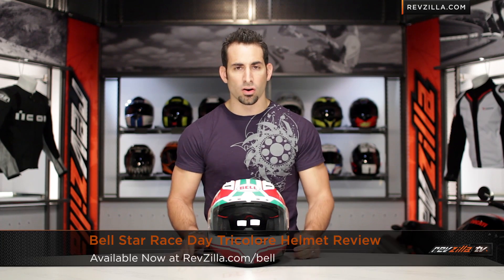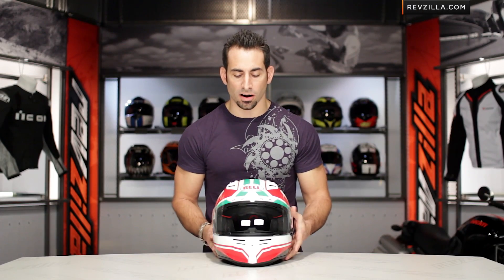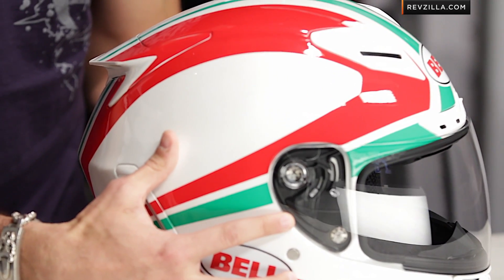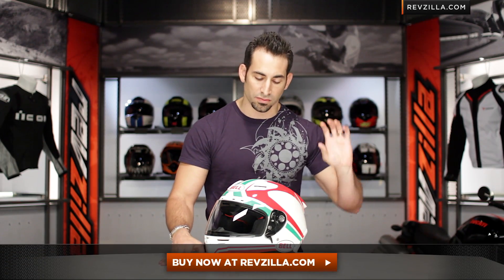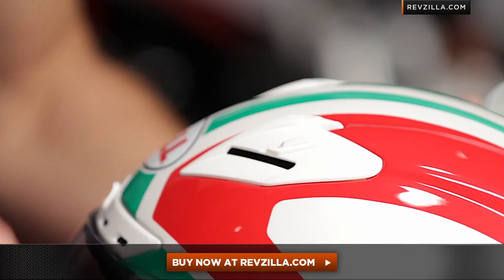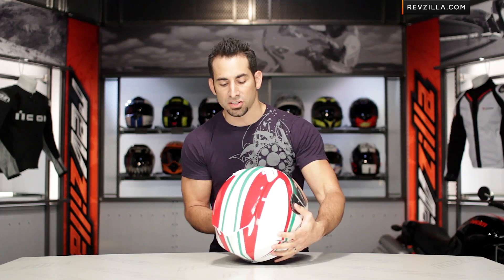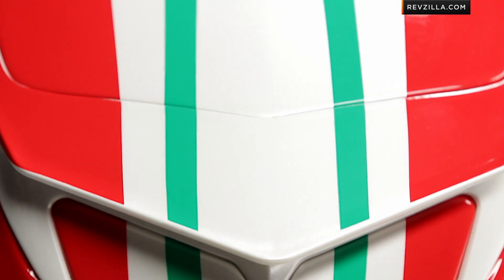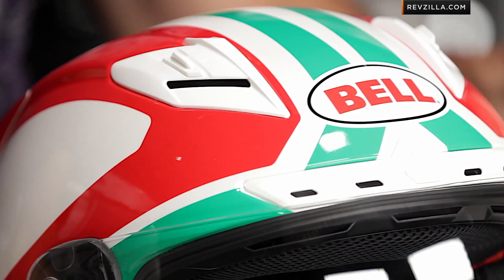Bell Star Race Day Tricolore Helmet Review at RevZilla.com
The Bell Star Race Day Tricolore rocks the Italian flag colors: Green, White, and Red, that was timed with the release of the Ducati Panigale S Tricolore (mi piace molto). That was probably no accident. This design is set atop a gloss white background with racing stripes of green and red flowing across the helmet. Certo, this is only offered in Green, White and Red and is on the new Bell Star tri-matrix shell. For a full detailed breakdown of the Bell Star, check out this video